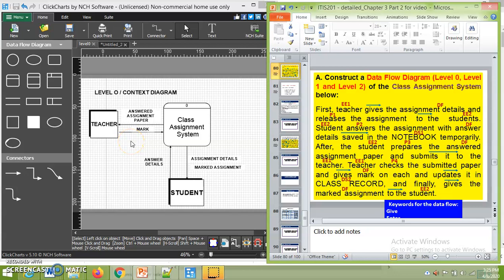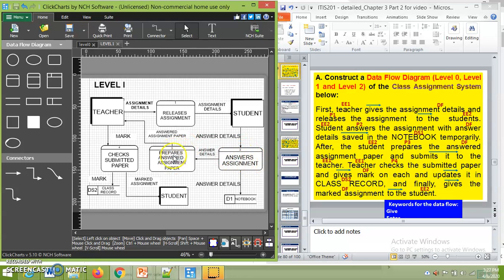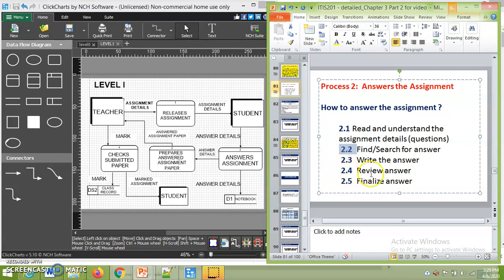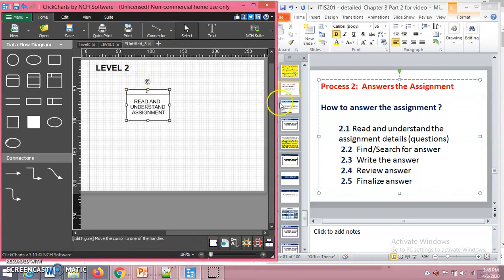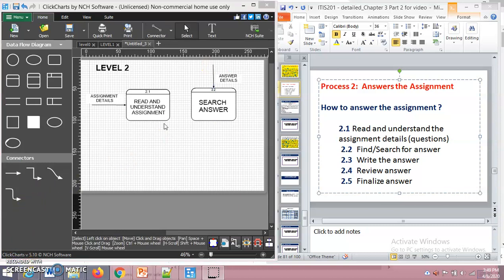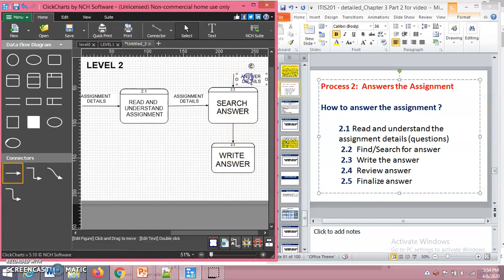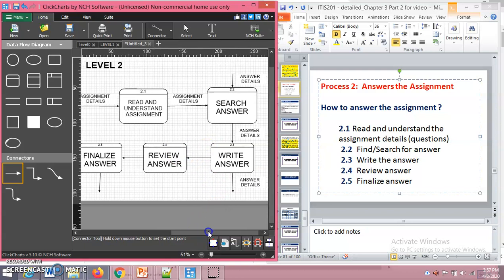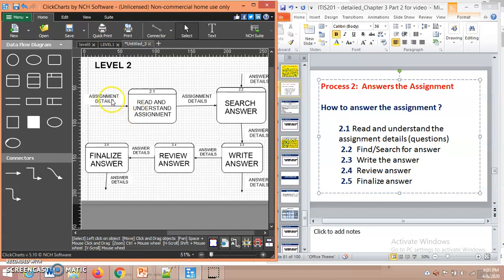How to create Data Flow Diagram Part 7